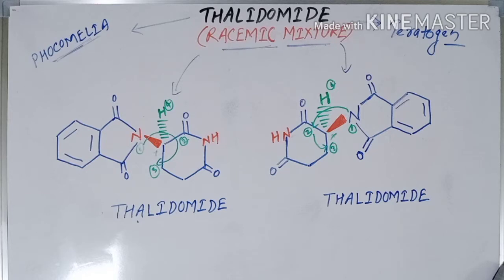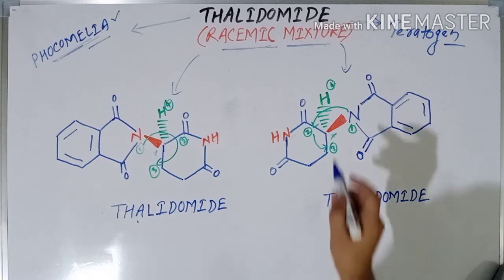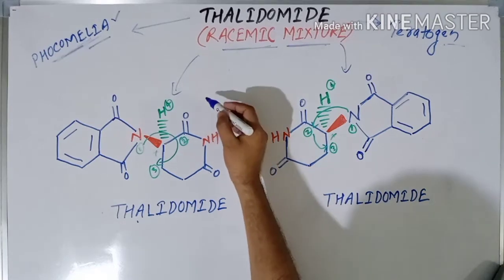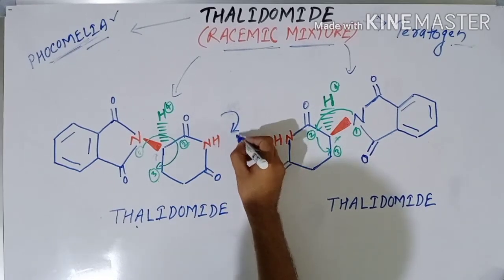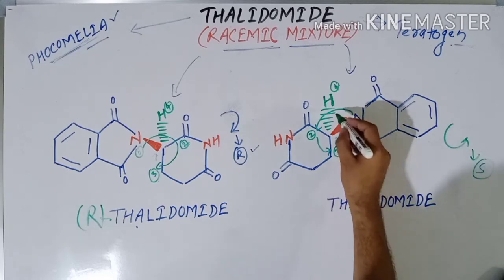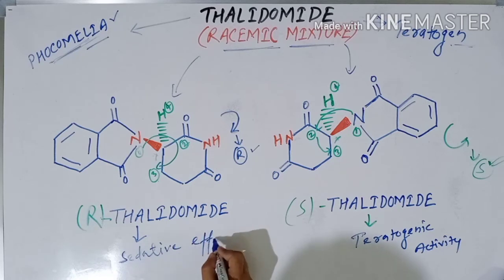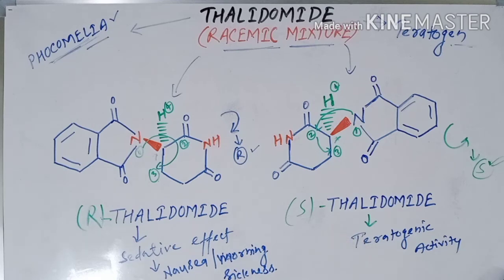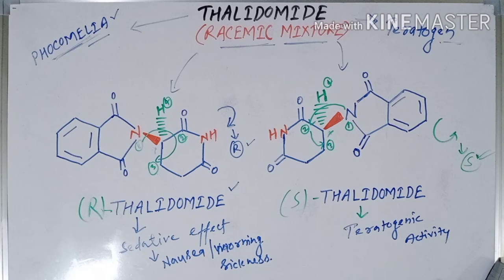Pharmaceutically Important Enantiomers, (Part-3) Thalidomide for B Pharm, M Pharm, GPAT & NIPER